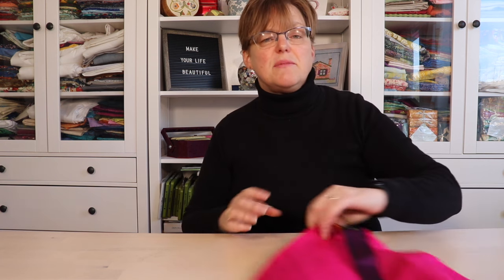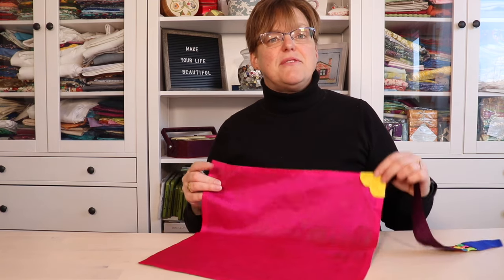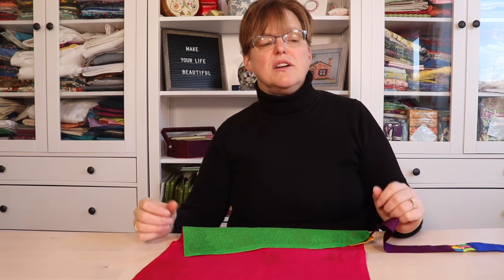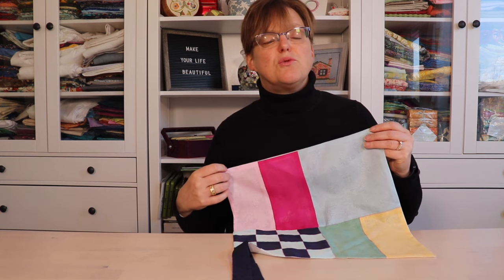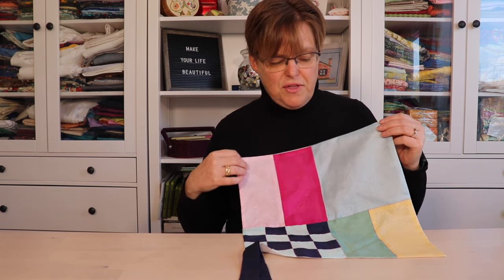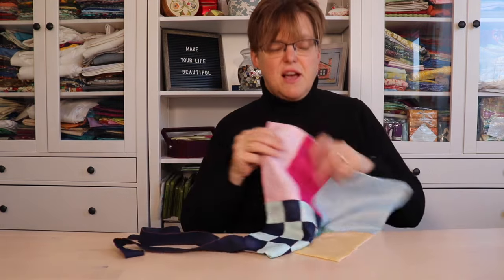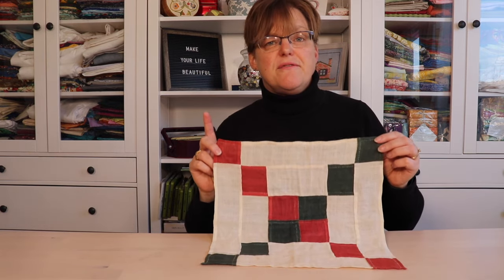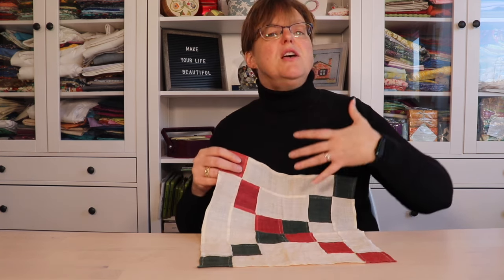What is the difference between pojagi and furoshiki?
Pojagi (aka bojagi) is the Korean word for wrapping cloth and furoshiki is the Japanese word. But that's not the only difference.

Even though they aren't exactly the same, they are both examples of how wrapping items with fabric is both practical and beautiful.